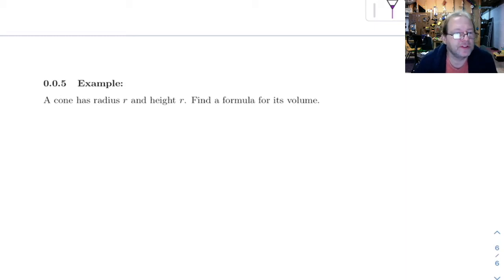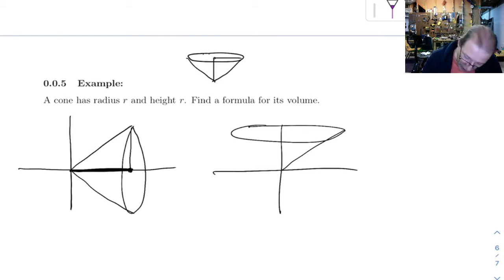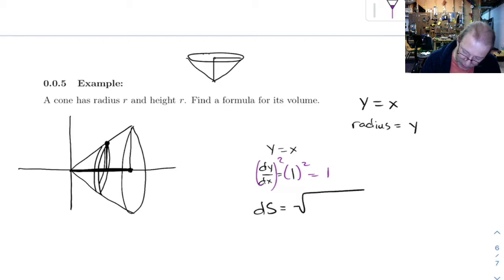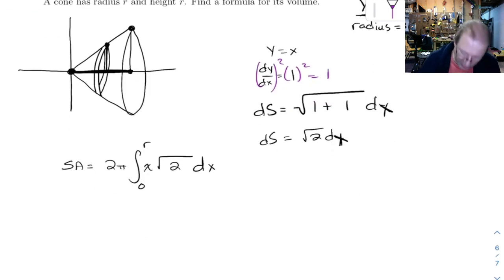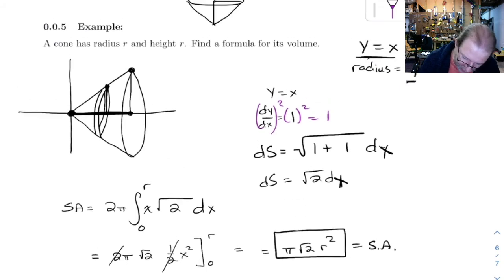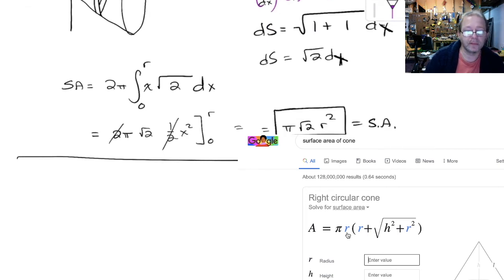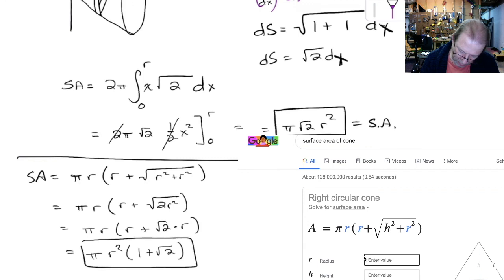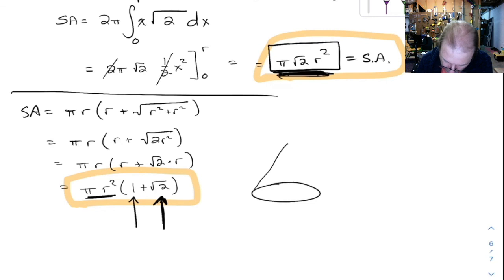c8 2 5 cone problem